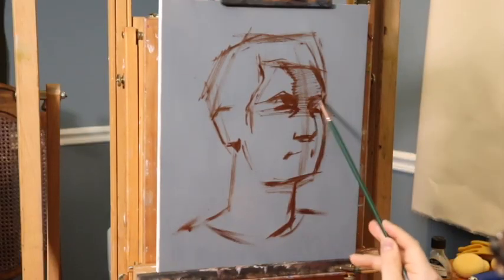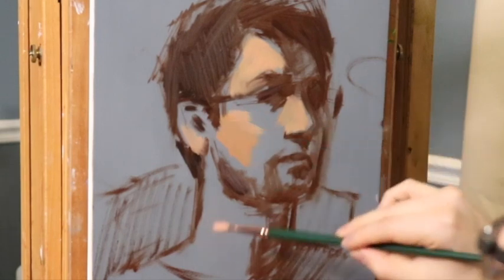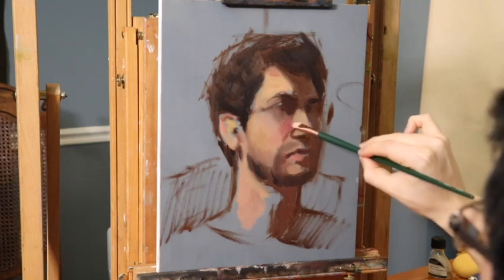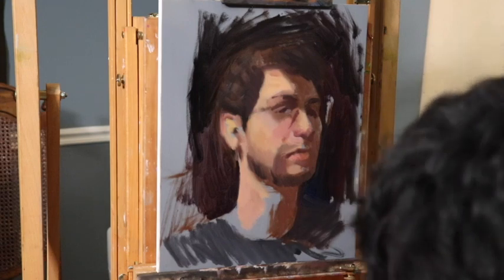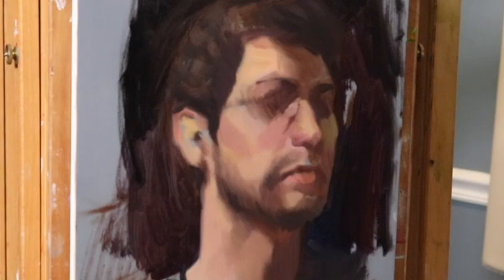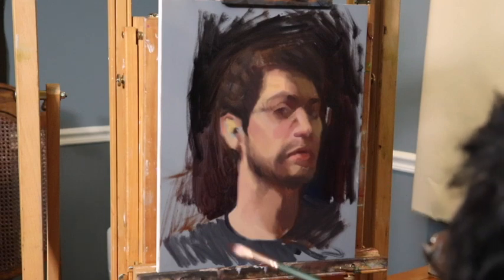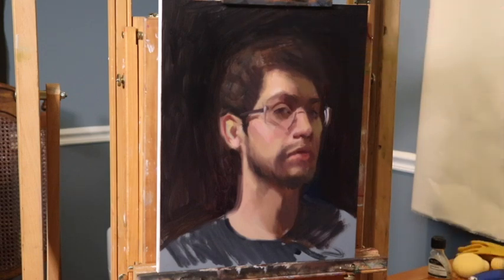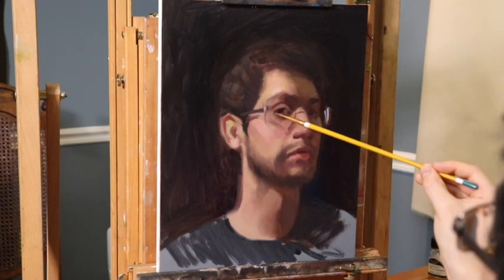Start of a Self-Portrait | Yupari's Art Studio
Want to take online classes and watch LIVE LESSONS for only $20 a month?

List of Colors:
Raw Umber
Burnt Sienna
Transparent Mummy (Rublev)
Alizarin Crimson Lake Extra
Perelyne Red
Cadmium Red Deep (Old Holland)
Cadmium Scarlet
Cadmium Orange
Raw Sienna Deep
Indian Yellow
Yellow Ochre
Cadmium Yellow
Cadmium Yellow Pale
Nickel Yellow
Cinnabar Green Light (Williamsburg Brand)
Cadmium Green Pale
Terre Verte
Viridian
Pthalo Green
Phthalo Turquoise
Cerulean Blue
Cobalt Blue
Ultramarine Blue
Dioxazine Purple
Flake White Replacement (Gamblin)

Old Holland Gamboge Lake Extra

Old Holland Yellow Ocher Deep

Williamsburg Cadmium Red Vermilion

Old Holland Alizarin Crimson Lake Extra

Winsor & Newton Raw Umber

Williamsburg Ivory Black

Old Holland Ultramarine Blue Deep

---The materials I use for oil painting---

Spike Lavender Oil - Different brand, Still great quality

Linseed Oil

Wooden Palette - Ready To Use, my absolute FAVORITE wooden palette on Amazon!

Cotton Canvas Rolls - Gets the job done (Requires Stretching)

Cotton Canvas 24”x36” - Gets the job done (Pre-Stretched)

Linen Canvas 18”x24” - High quality, but pricey - (Pre-Stretched)

Panel 16”x20”  - My favorite type of panel to paint on!

Liquitex Professional Acrylic Gesso

Brushes

My Favorite Brush Ever:

Large Brush - My favorite Brand

Medium Brush - My favorite Brand

Brush Set - Cheap, effective, and what I use on the faces
(outdated as of this video)